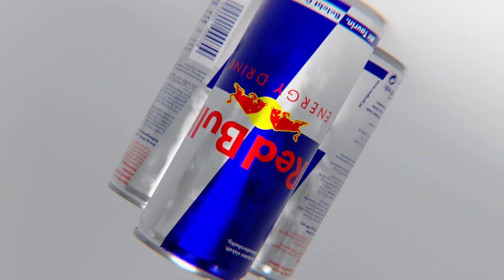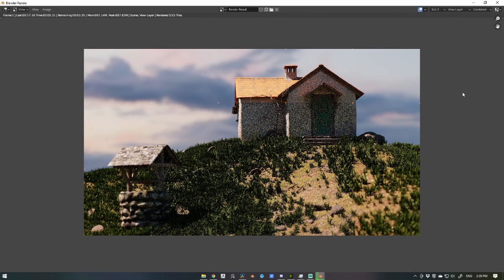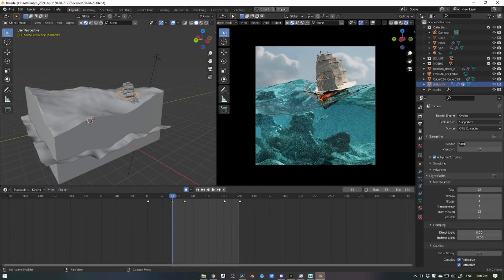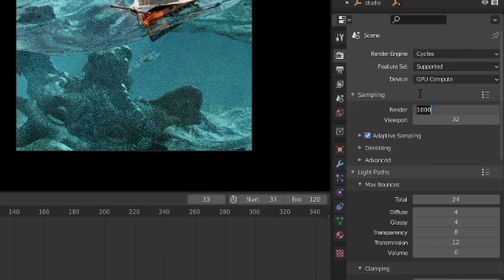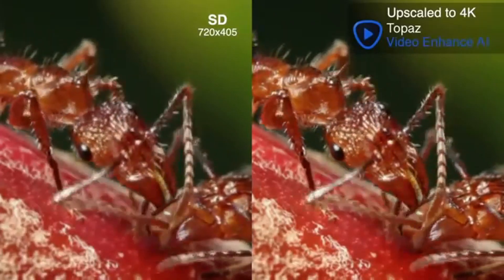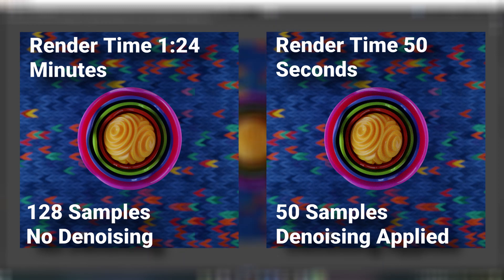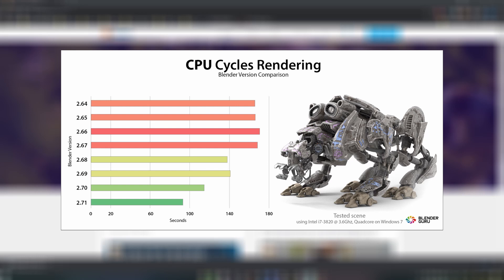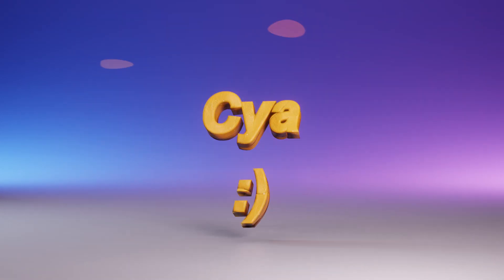HOW TO RENDER SUPER FAST IN CYCLES (Easy Blender Tutorial!)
In this Blender tutorial, I will show you five ways to instantly speed up your cycles rendering in Blender 2.92. This Blender tutorial will cover Tile Size, Lightpaths/Samples, Image Resolution, Denoising, and updating Blender. These 5 Tips will make your renders so much quicker and I hope it brings you some value!

Timecodes
0:00 - How to Render Super Fast
0:09 - Change Your Render Tile Size
0:42 - Decrease Samples/Lightpaths
1:33 - Downscaling Image Resolution
2:03 - Denoise Your Image
2:37 - Use The Latest Blender Version Available
3:08 - Like and Subscribe

Tip #1,
Change Your Render Tile Size

Simply put, the default tile size is not optimized for your specific hardware. If you are using a GPU for Rendering, 256 x 256 works best and if you are CPU rendering, 32 x 32  is most optimal. These are just guidelines however and you may need to do some tests with different tile sizes to find what works best for you. As a rule of thumb, it’s good to stick to the power of twos when testing out tile sizes.

Tip #2
Decrease Samples/Lightpaths

There is a point at which light paths and samples begin to show diminishing returns when it comes to rendering quality and the time in which it takes to render. You don’t need ludicrous amounts of samples and lightpaths for a great final render! For example, on the left, I have rendered this image with 5000 Samples and 100 Light Paths and on the right, I have rendered with 500 samples and 12 light paths. The image on the right took only 1 minute and 10 seconds to render and is almost identical to the image on the left which took 4 minutes and 16 seconds to render!
So when you are finalizing your render settings, lower the samples and light bounces to something less intensive and you will see a massive difference in speed on your render.

Tip #3
Downscaling Image Resolution

This is one of the easiest ways to speed up your render, simply go to your render output properties and decrease your render resolution, I find 50-80% works best and as you can see again, the final render quality is near untouched when compared to the full resolution render. You can use 3rd party software like Topaz Labs to upscale your render after the fact if you find the quality is lacking as well.

Tip #4
Denoise Your Image

Applying Blenders built-in Denoiser to your scene can speed up your render significantly. If you have average hardware and can only render on low sample counts, this is for you. For example, the image on the left was rendered with 128 samples and no denoising applied. The image on the right was rendered with 50 samples and denoising. Again, there is no distinguishable difference to your eyes, yet there is an 85% decrease in render time!!!

Tip #5
Use The Latest Blender Version Available
This one goes without saying, but blender is being updated and improved upon very frequently, and with each new build that becomes available optimizations to cycles are implemented. You can see on this graph how using the latest version available can be significantly beneficial to your render times.

Alright, guys, those were my 5 tips on how to speed up your Cycles renders, let me know in the comments below if this helped you at all, I would love to see your creations so please @ me on my socials so I can check them out. Bye